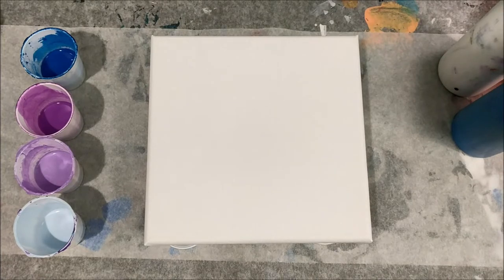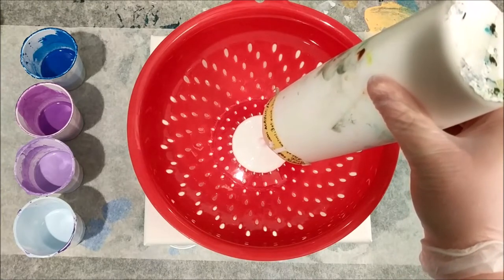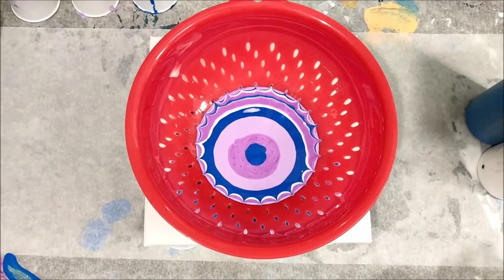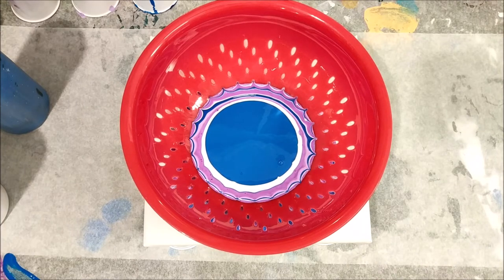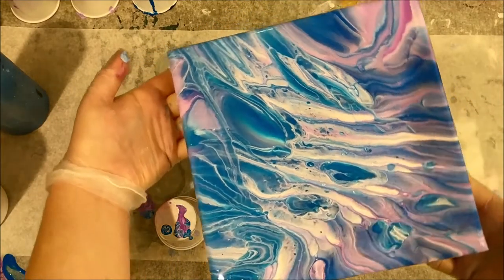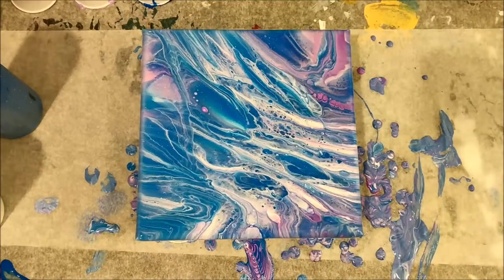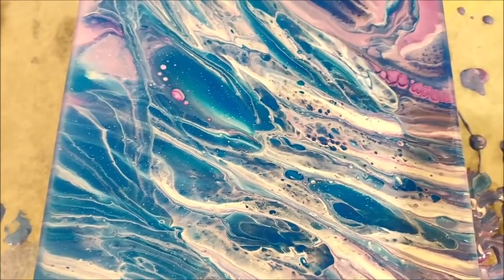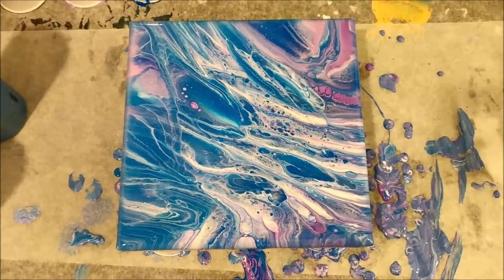Purple and Blue Paint Pour Through A Colander - Acrylic Strainer Art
This is my first paint pouring video where I pour through a colander! I love watching other people doing strainer art and wanted to finally give it a try myself. I used leftover paint (blues and purples) from my 100 paint colors video. I had every color of the rainbow left over so I will be slowly using those up for videos ;)

Used in this video:
Misc blue and purple leftover paint
Flood Floetrol

If you would like to see my other paint pouring videos, feel free to check out my full playlist